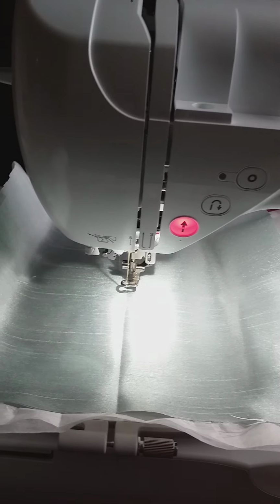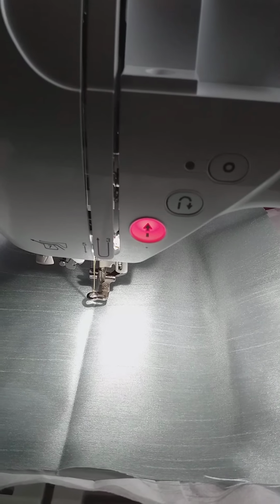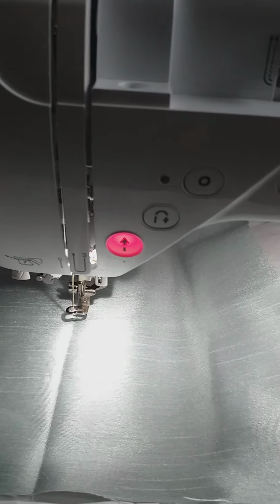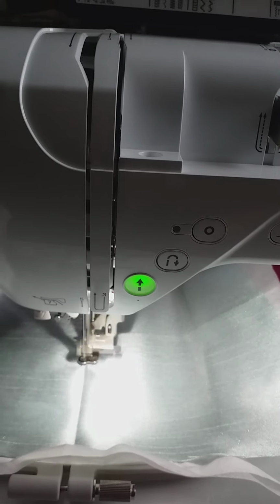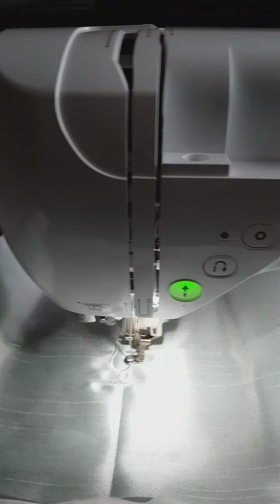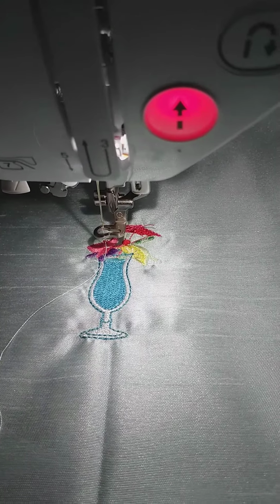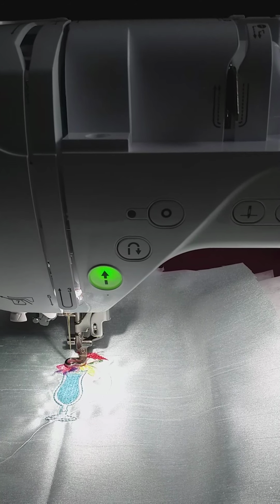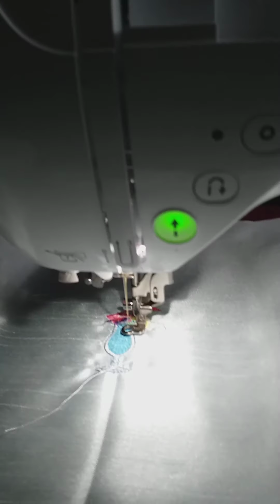If you are thinking of getting the Innovis F480 sewing and embroidery machine.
My  2nd embroidery test.
To get acquainted with my new sewing and embroidery machine.